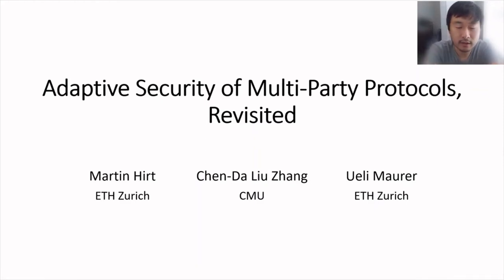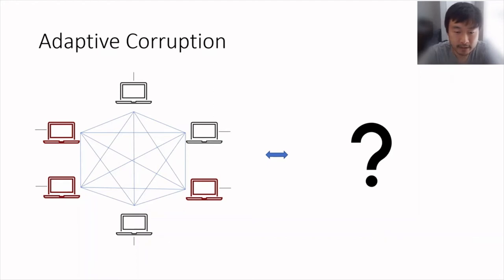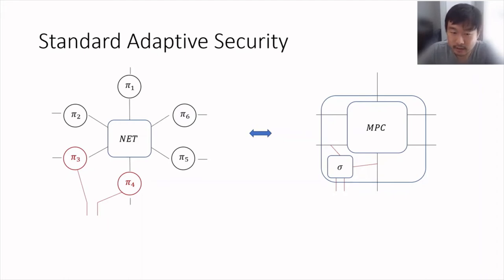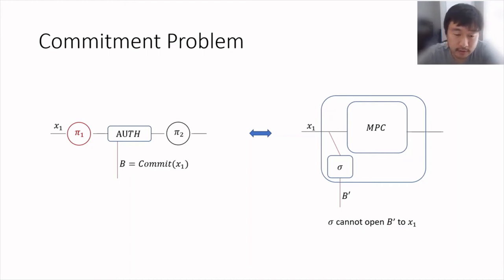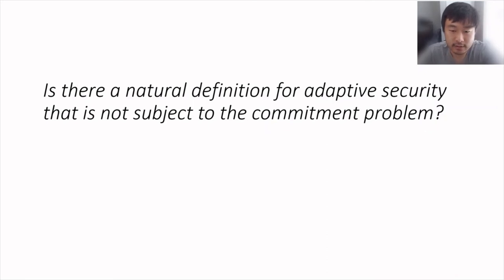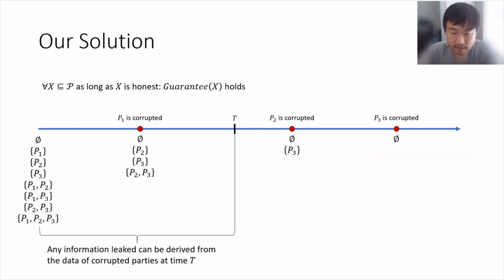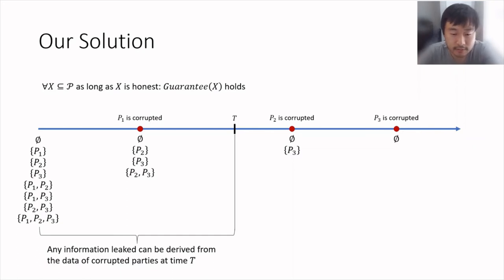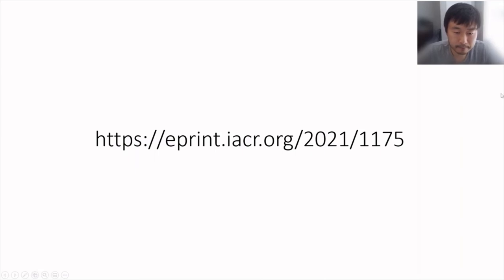Adaptive Security of Multi-Party Protocols, Revisited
Paper by Martin Hirt, Chen-Da Liu-Zhang, Ueli Maurer presented at TCC 2021